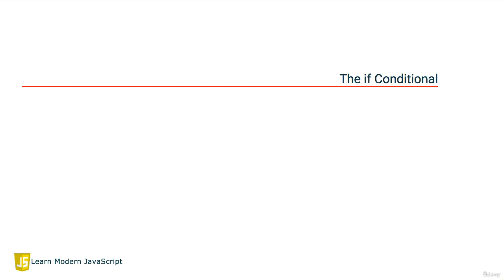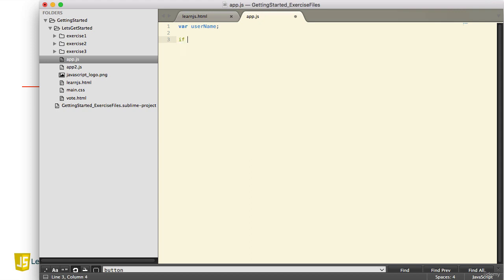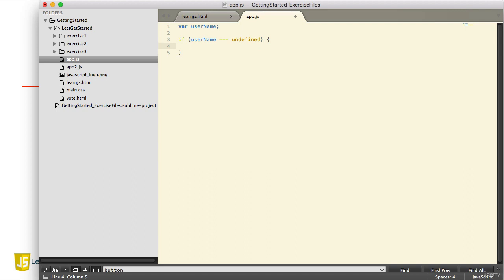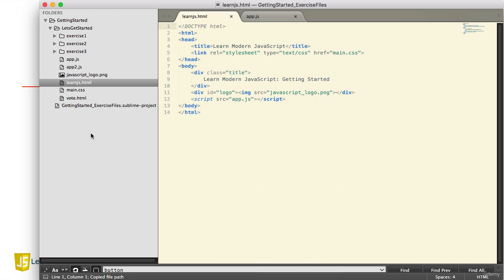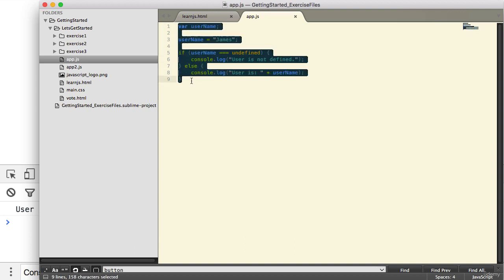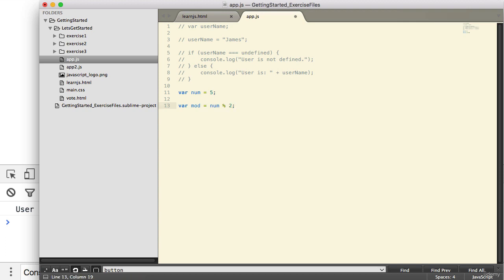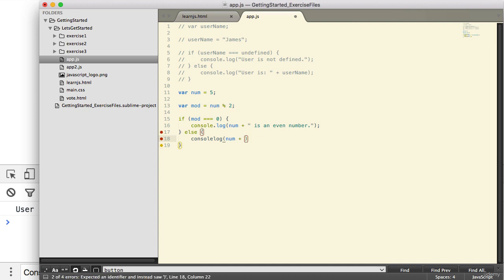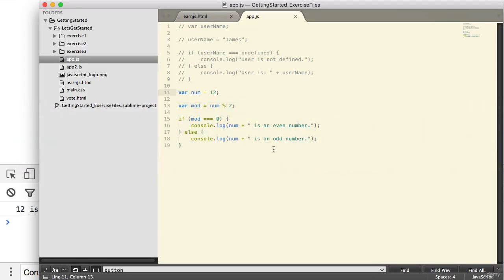JavaScript Critical Parts 1416 Working with the if Conditional Part 1